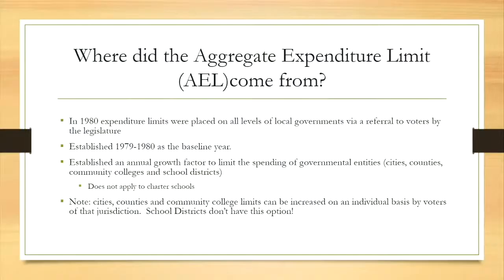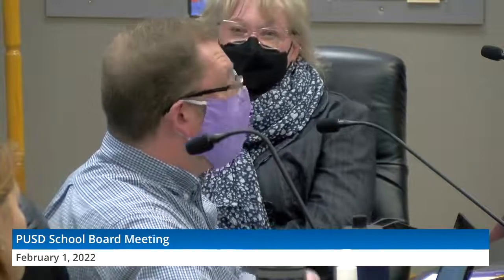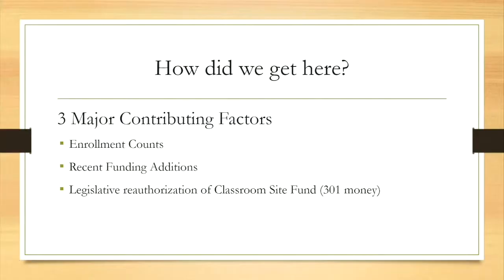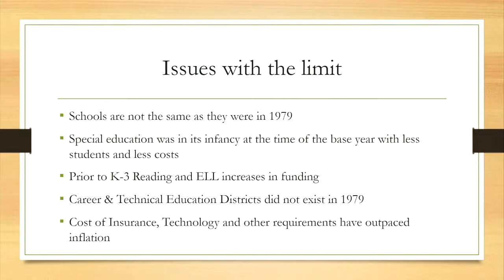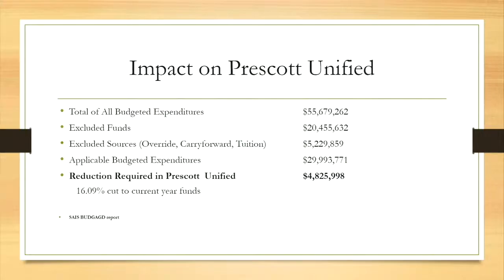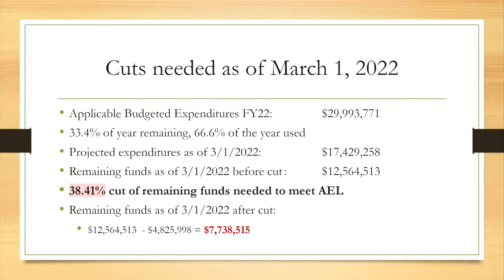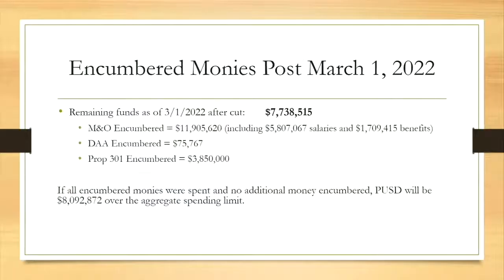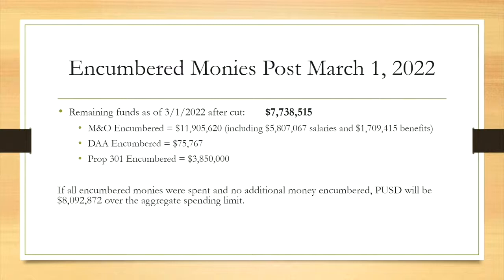PUSD Board Meeting - Aggregate Expenditure Limit section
This is the portion of the February 2022 PUSD School Board Meeting regarding the Aggregate Expenditure Limit and details regarding it